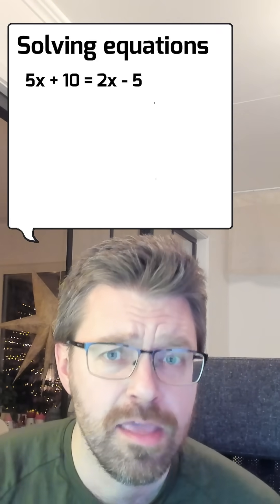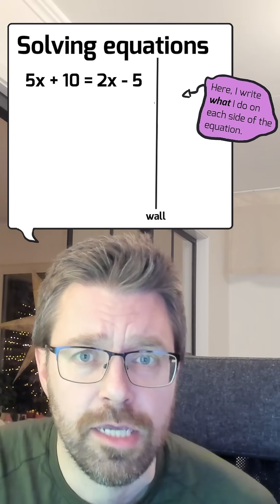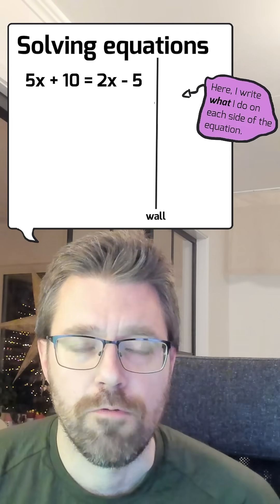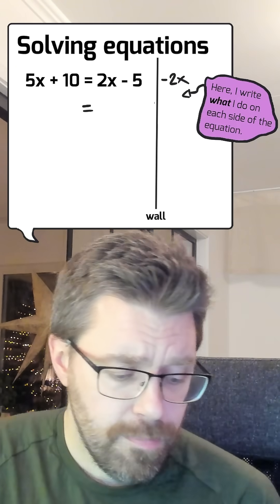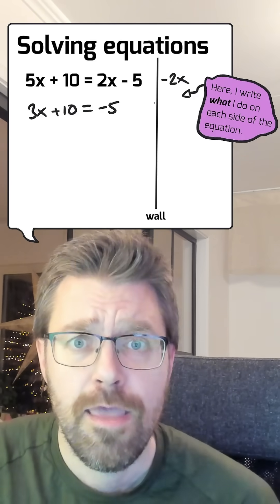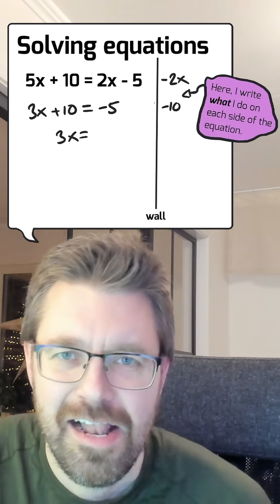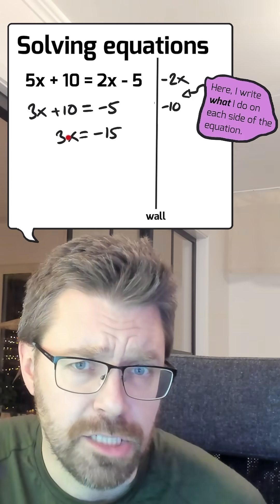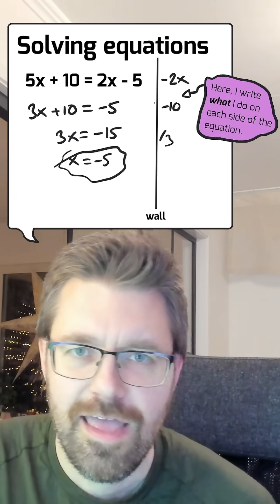SOLVE EQUATIONS WITH THE WALL! SolveEquations EquationSolving AlgebraTips LinearEquations#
Learn how to solve equations quickly and easily using the Wall Method. I choose this method!